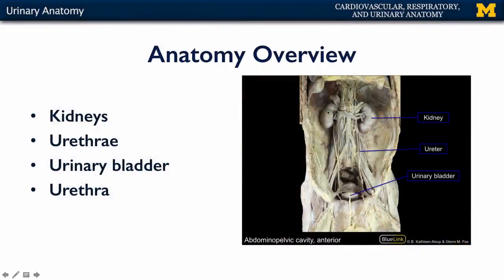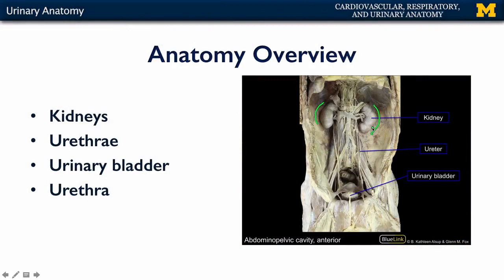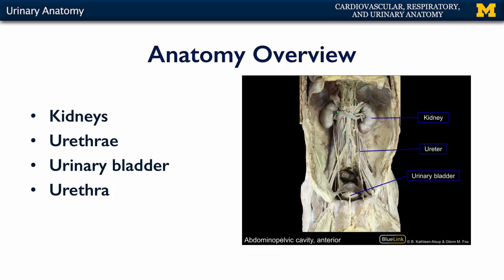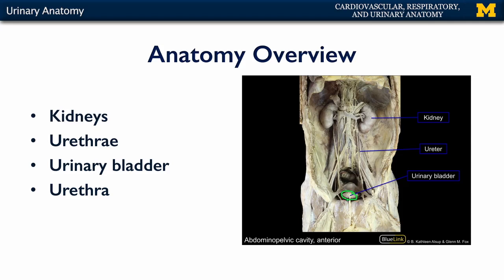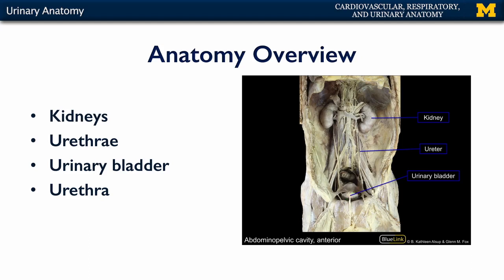Urinary System: Urinary Anatomy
A short lecture by Dr. Glenn Fox introducing students to the urinary anatomy of the human body.